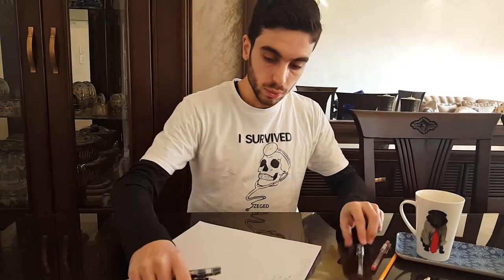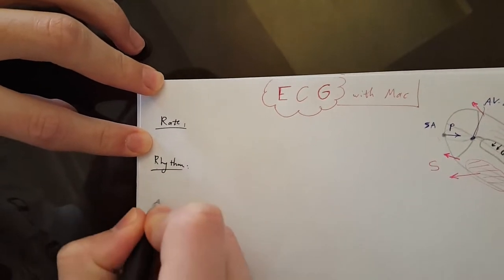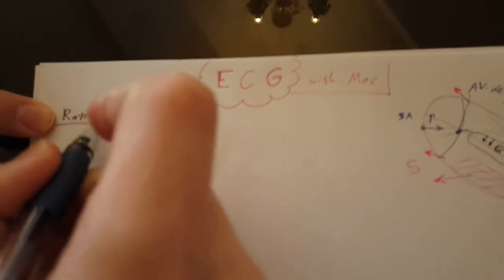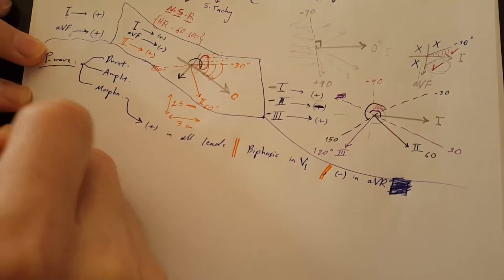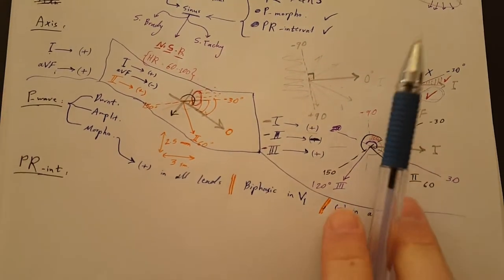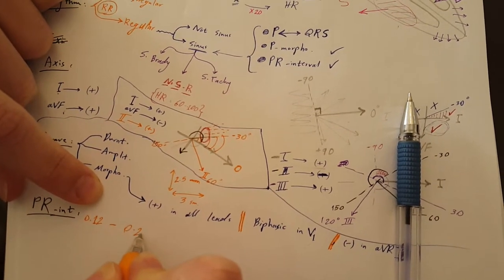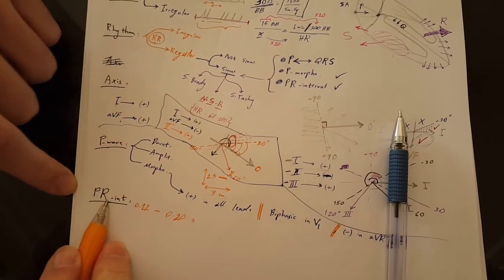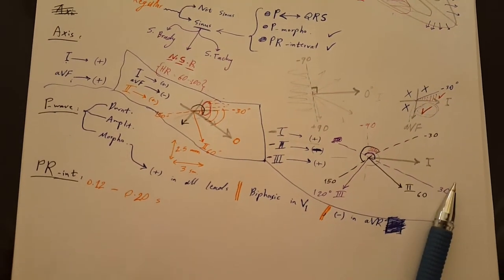ECG made easy - Basics explained (101)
Sorry, I made a mistake mentioning "Wellen's syndrome" when I talked about "peaked T-wave". I meant "DeWinter pattern" with peaked T-waves in v1~v6 indicating LAD occlusion.
Wellen's Syn. is a negative or biphasic T-wave in v2-v3 (also for LAD occlusion)  :)